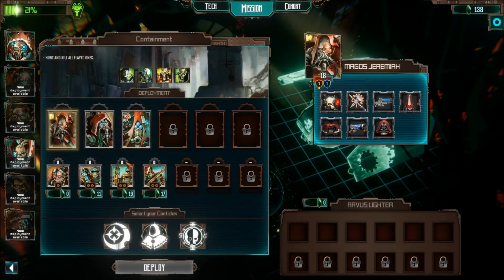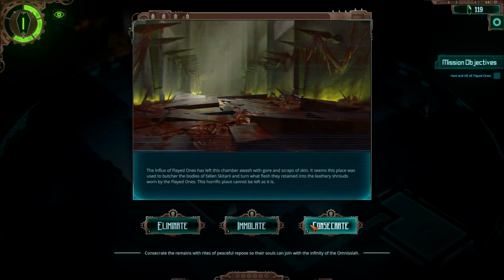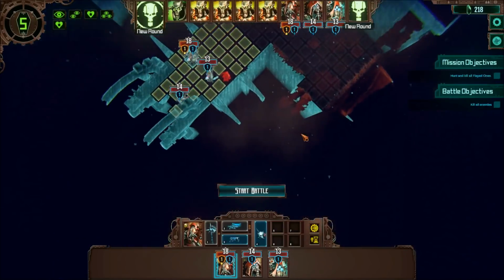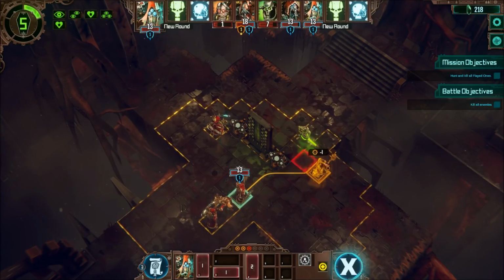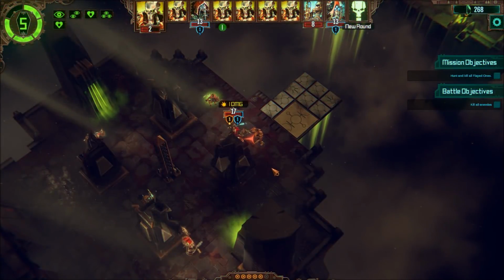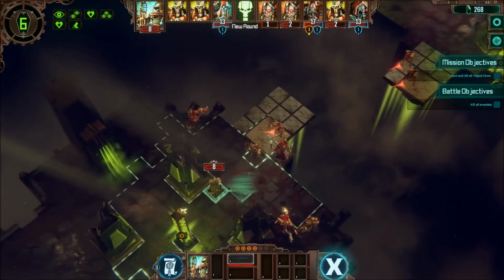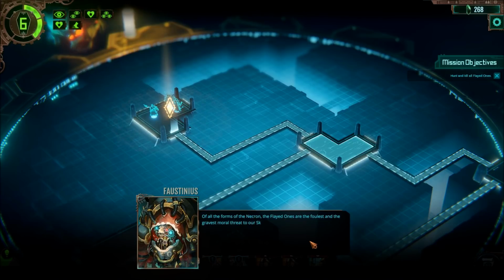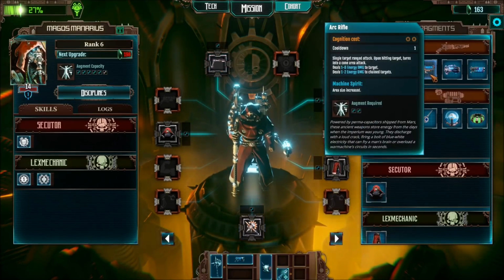Warhammer 40k Mechanicus Gameplay Pt.8 - Flayed One Containment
Finally some love for one of the lesser explored factions of the 41st Millenium, the Adeptus Mechanicus. Join us as we send our tech priests to explore the depths of a tomb world and discover what foul xenos secrets lie beneath the surface.

Music